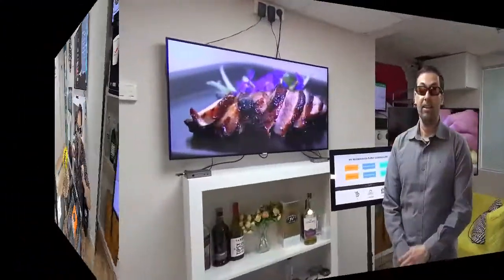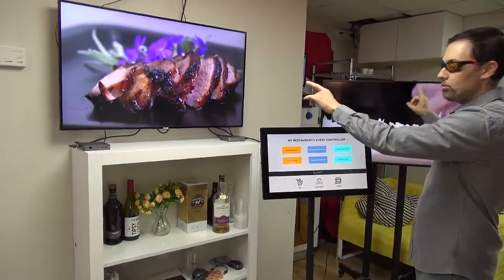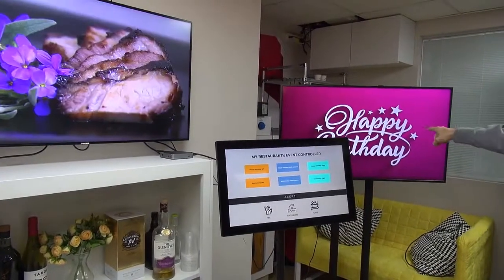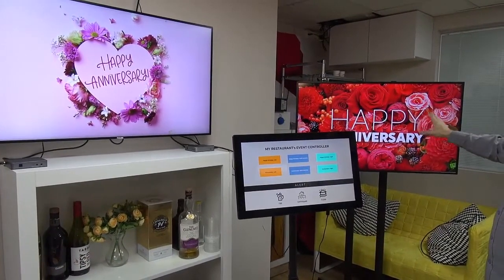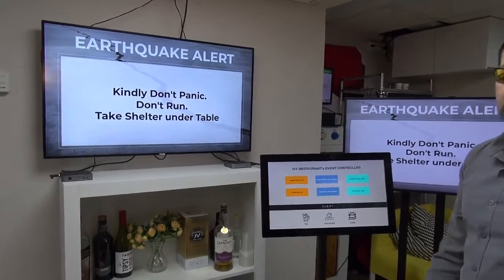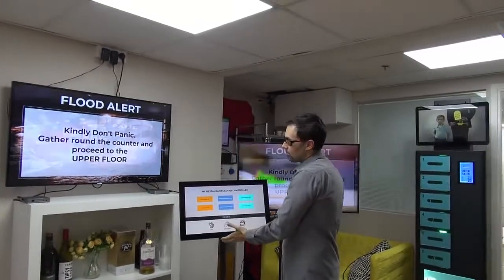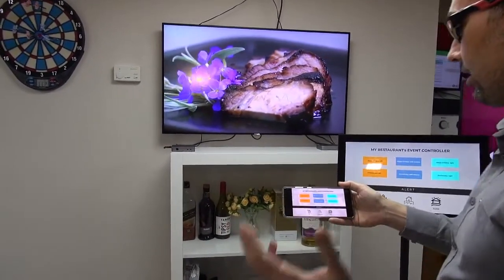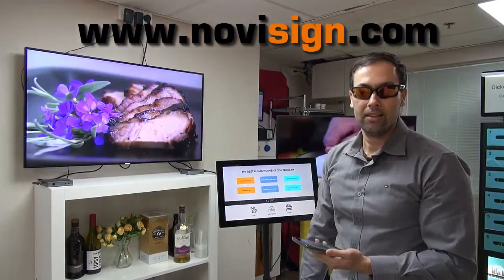How to control all TVs in your restaurant using a smartphone?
This video will show you, how you can control any TV or all TVs in your restaurant using a touch kiosk or your smartphone. Using NoviSign firing external events feature, you can take your restaurant and digital signage to the next interactive level.
Do you want to learn how to do it? Here is the tech post (under the title "How to configure your Android devices, to fire events between them?")
More about NoviSign? There you go